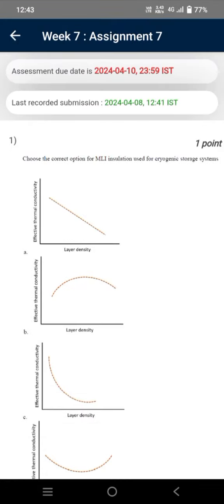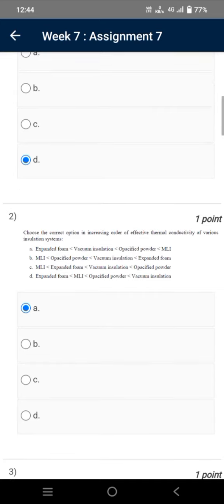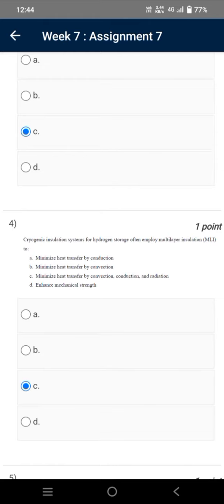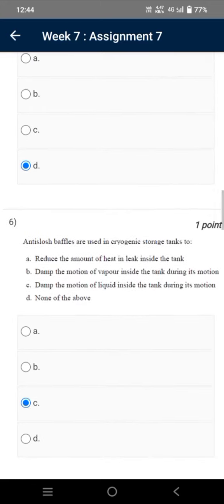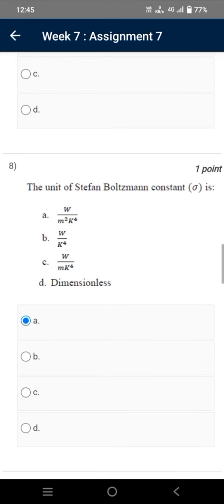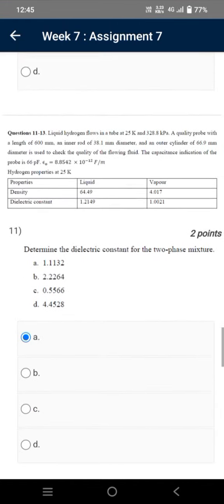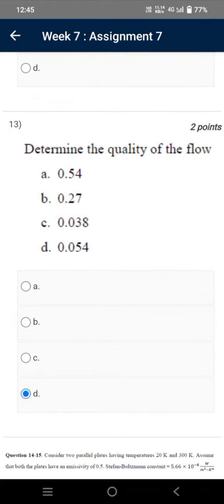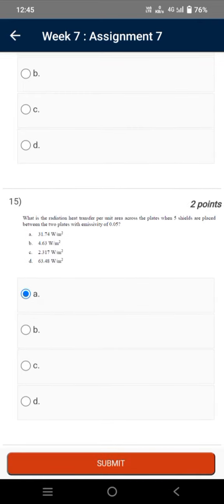Cryogenic Hydrogen Technology Nptel week 7 assignment 7 || 2024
Cryogenic Hydrogen Technology Nptel week 6 assignment 6 || 2024
Cryogenic Hydrogen Technology Nptel week 4 assignment 4 || 2024